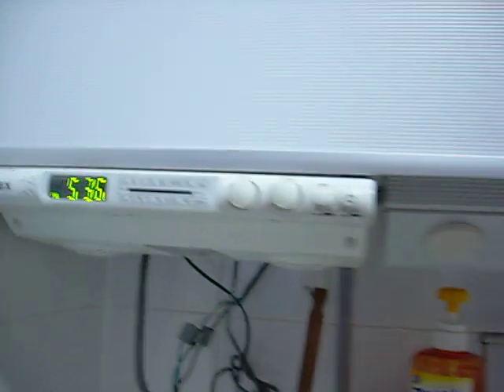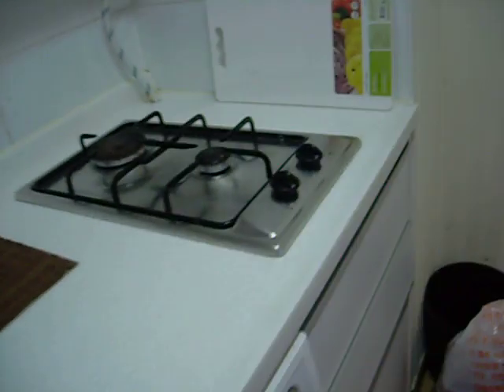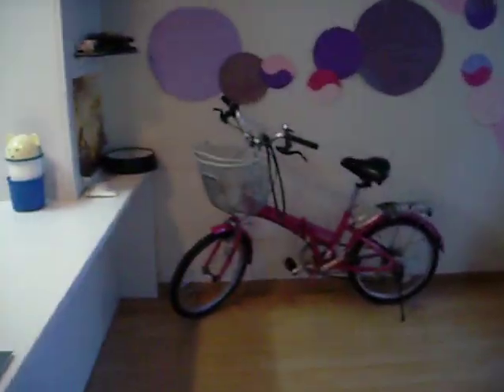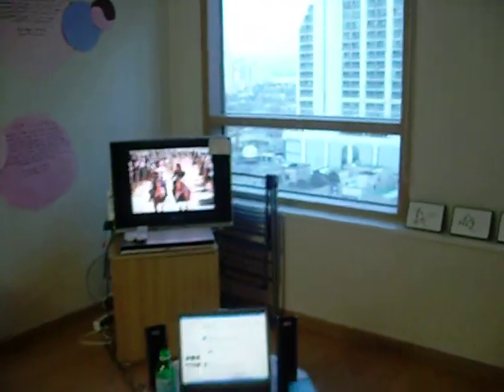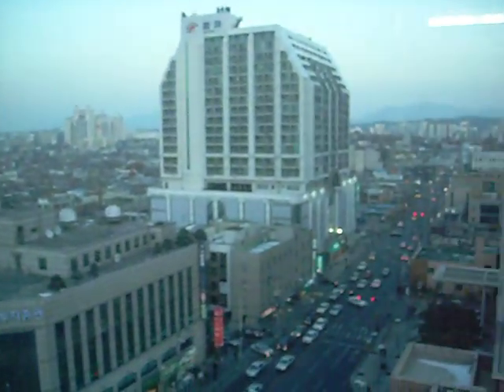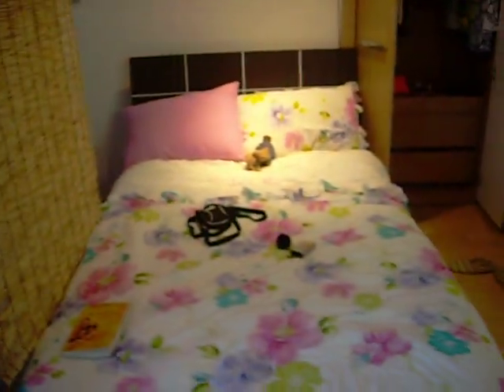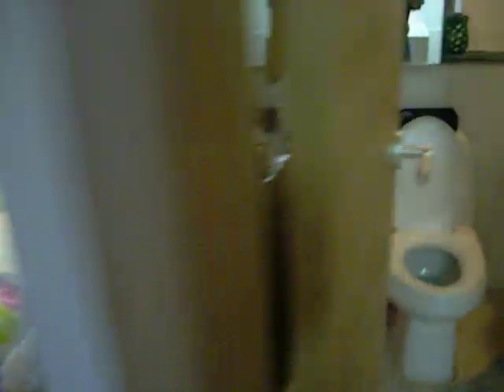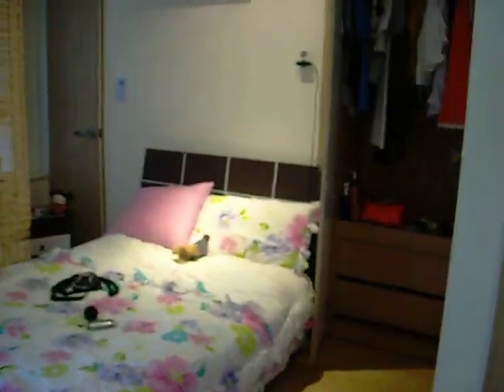Apartment in Songpa, South Korea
This is my newest apartment in Songpa. I am currently teaching at a hagwon in South Korea.  Hope you guys enjoy my apartment...still shopping for my last piece, a couch.